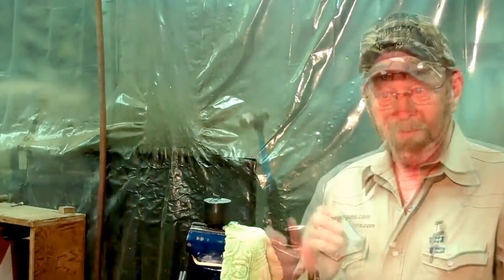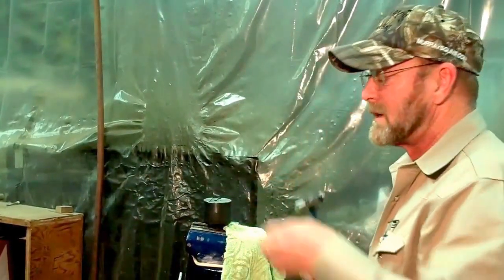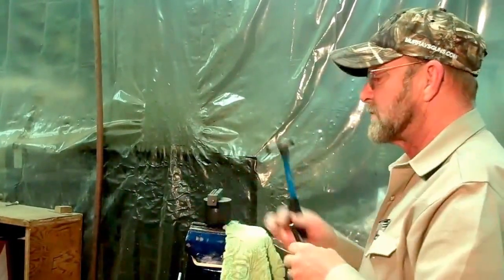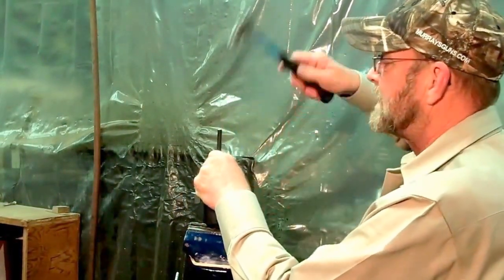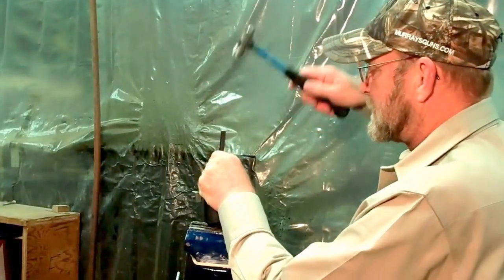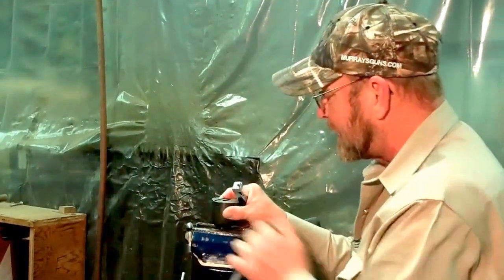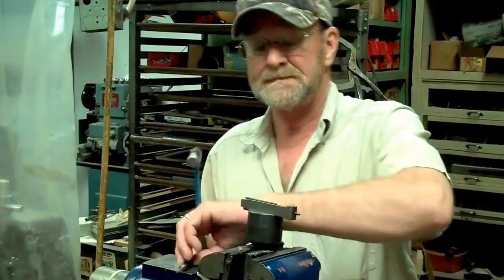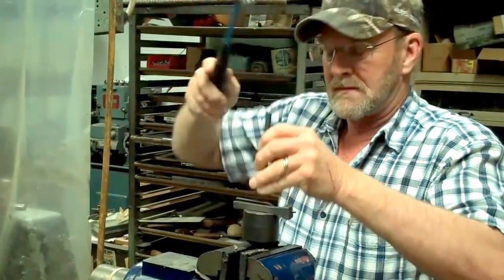Bustin' a Myth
Murray's Gunsmithing
Murray's Gunsmithing offers several products and services, as well as general and educational information.

We specialize in SKS, Yugo, Murray's firing pin, neck & throat work, custom metalwork and stocking of rifles, shotguns and handguns. We also maintain a small retail stock and accept resale of fine, previously owned firearms on consignment. Let us know what you have or need, and we do our best to satisfy you.